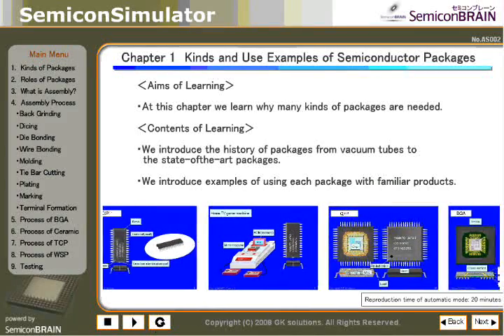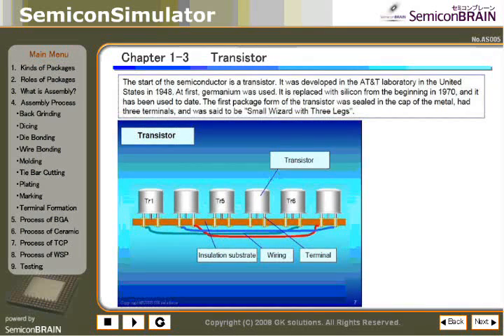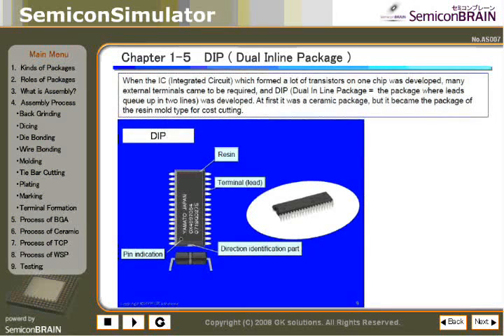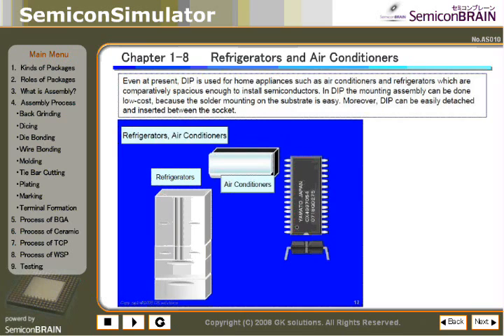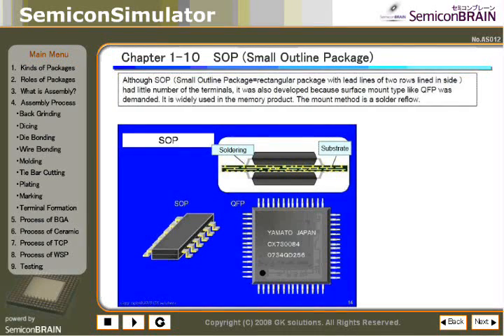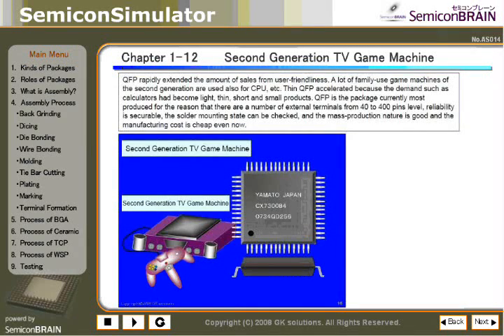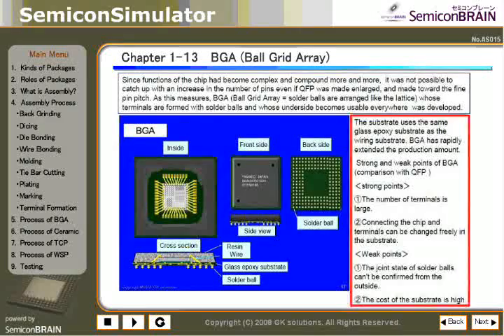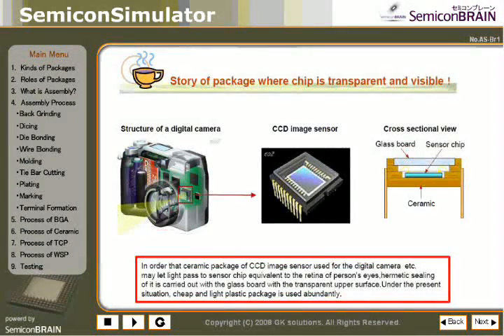Semiconductor Package Manufacturing Chapter 1A (半導体パッケージ製造 第１章A）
Chapter 1　Kinds and Use Examples of Semiconductor Packages
‹Aims of Learning›
・At this chapter we learn why many kinds of packages are needed.
‹Contents of Learning›
・We introduce the history of packages from vacuum tubes to
the state-of-the-art packages.
・We introduce examples of using each package with familiar productｓ.

第1章半導体パッケージの種類と使用例
‹学習のねらい›
・この章では、なぜ多くの種類のパッケージが必要かを学びます。
‹学習の内容›
・パッケージの歴史を真空管から最先端パッケージまで紹介します。
・各パッケージの使用例を身近な製品で紹介します。